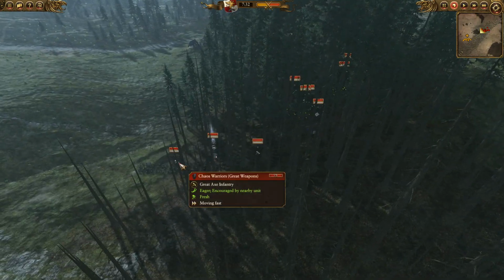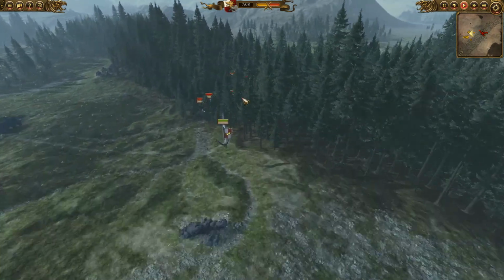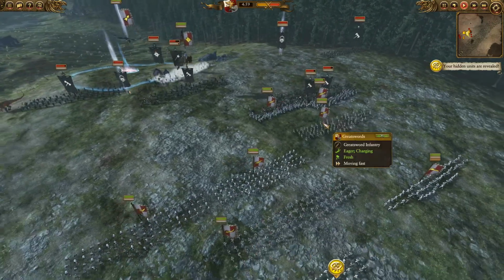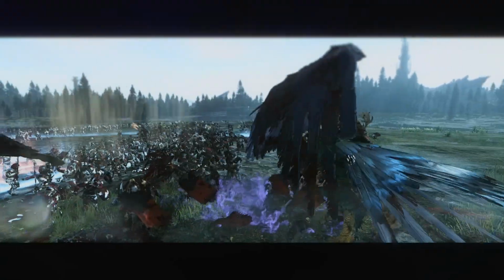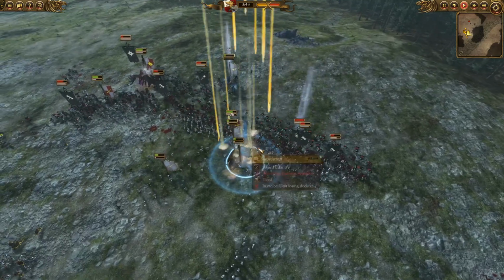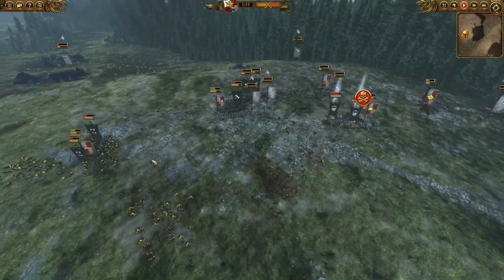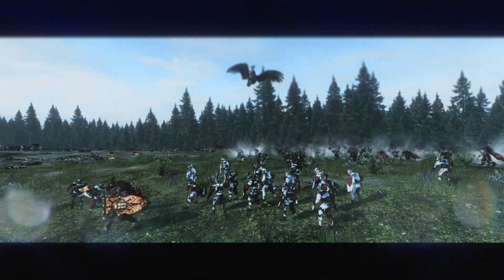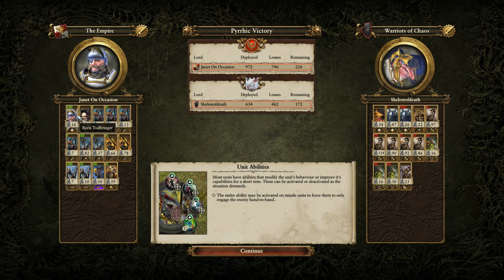Boris Todbringer Vs Sarthoreal | Battle Replay #38 | Total War: Warhammer II